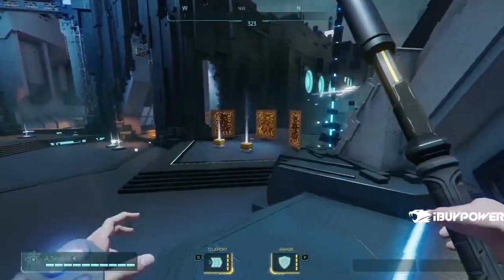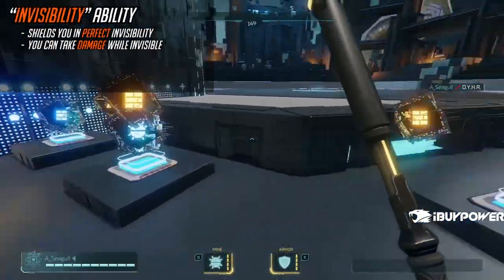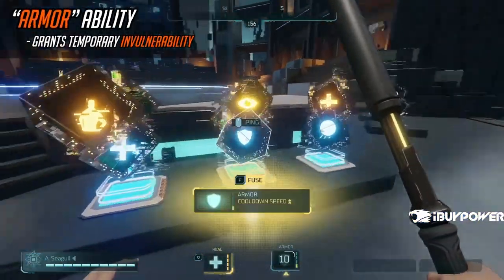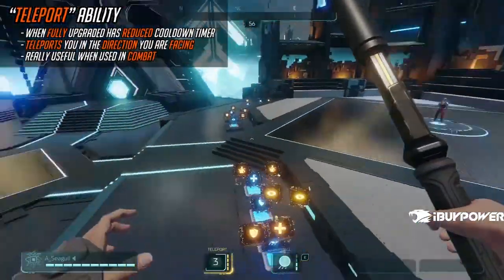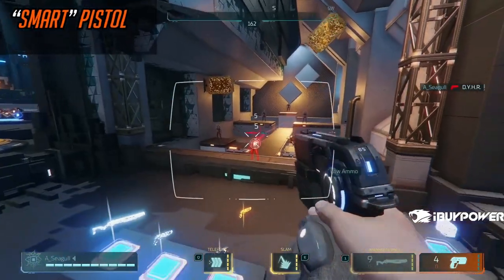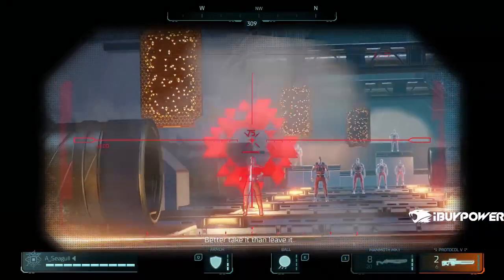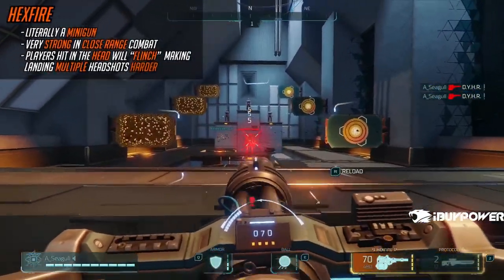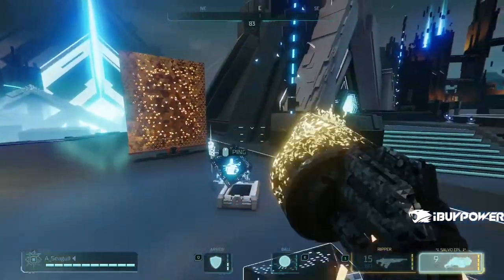HyperScape: All Weapons and Abilities Overview